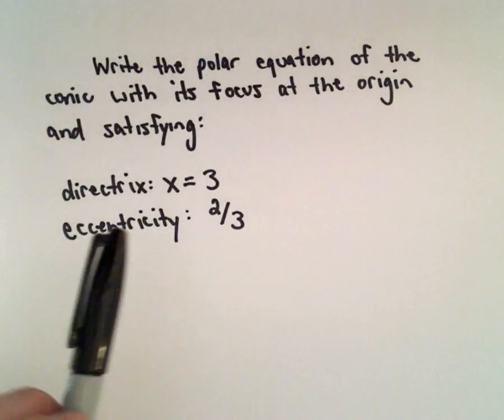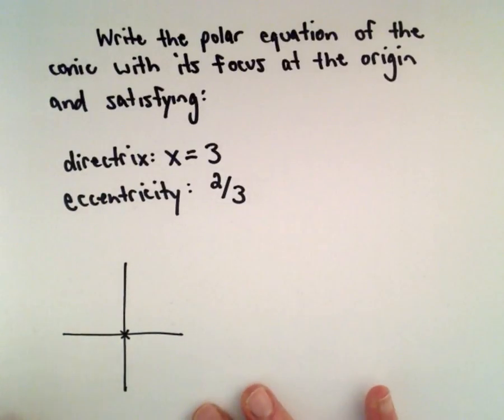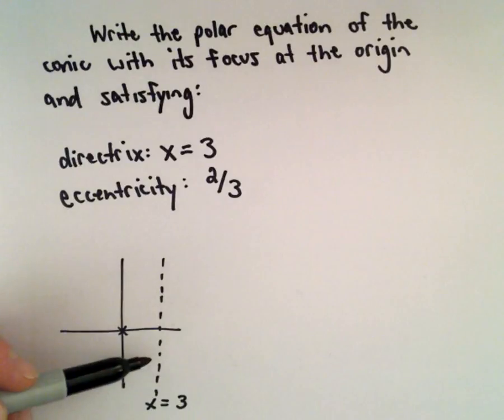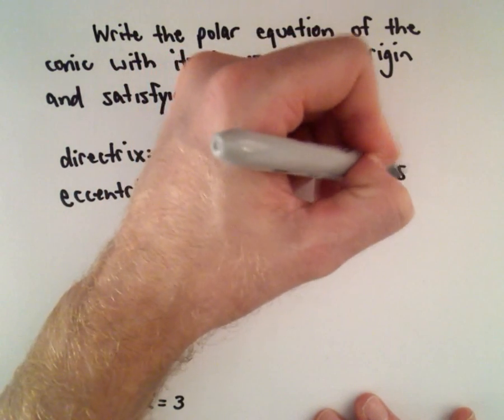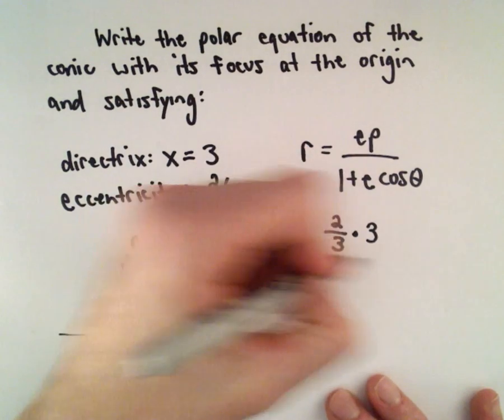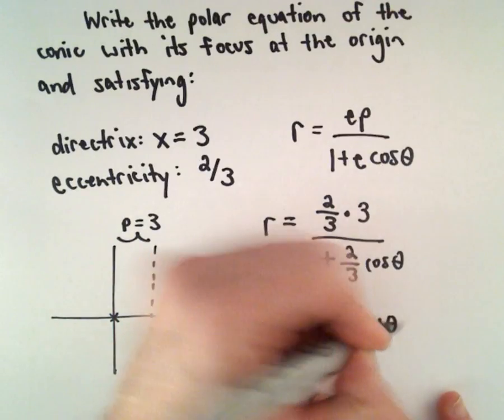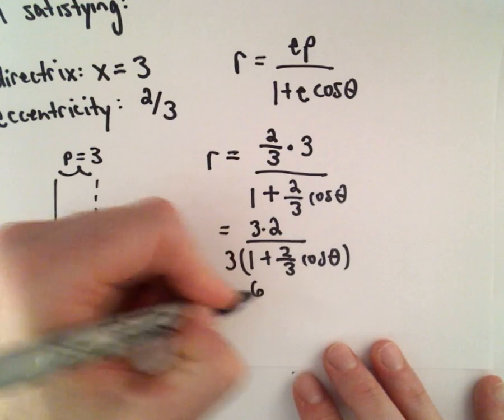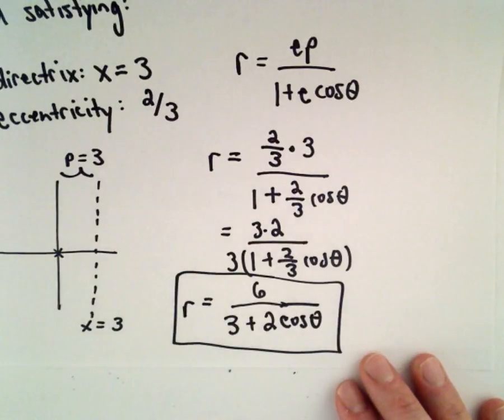Finding the Polar Equation given the Directrix and Eccentricity